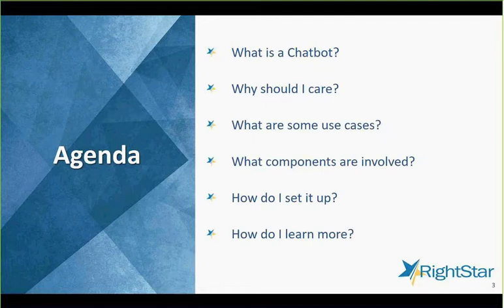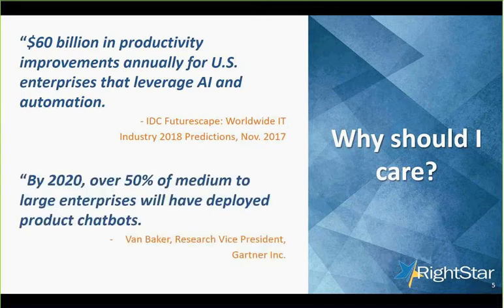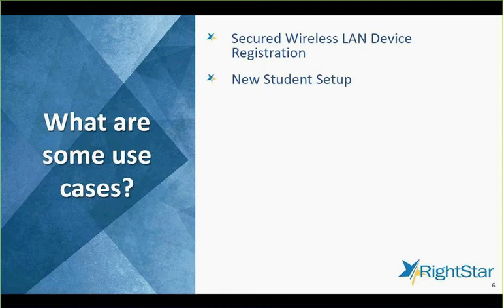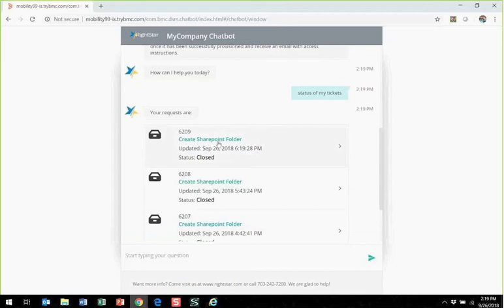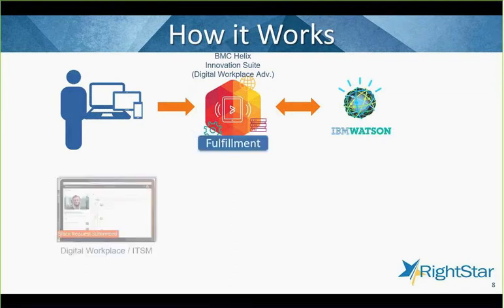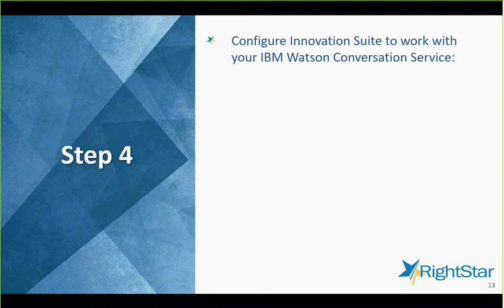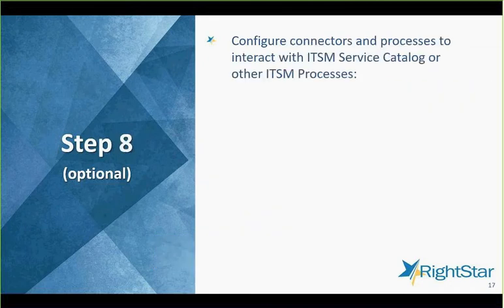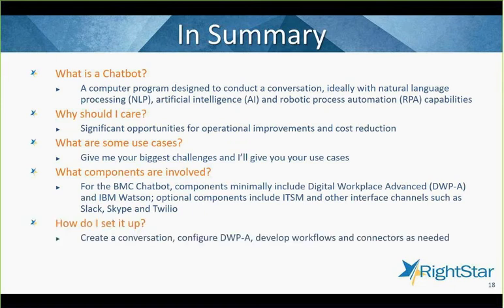Chatbots: Are You Ready To Employ The Power Of Artificial Intelligence?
A live RightStar webinar recorded on September 26, 2018, featuring Ezra Wise and Dick Stark.